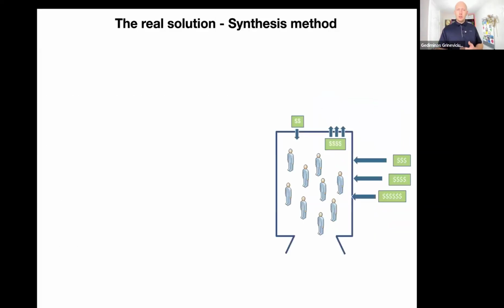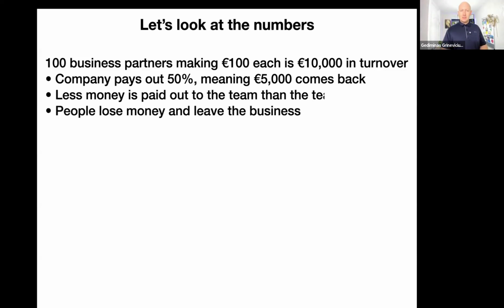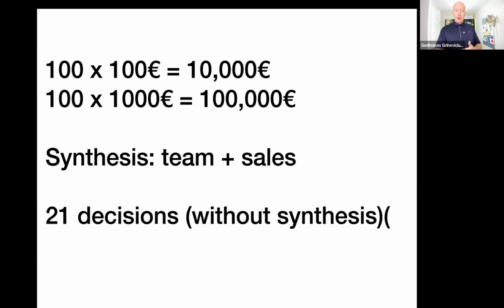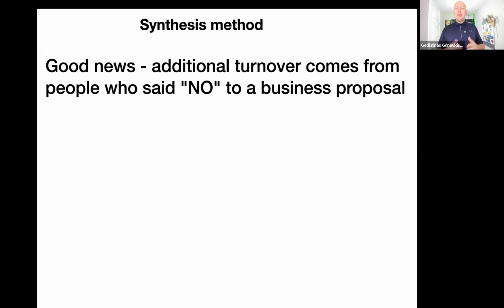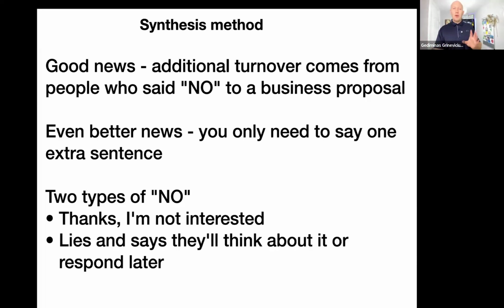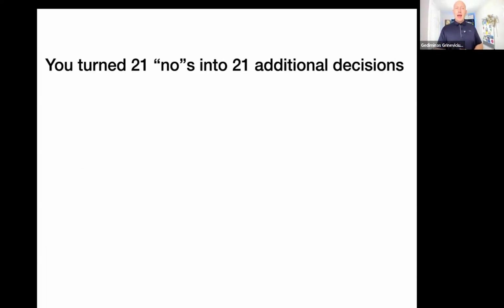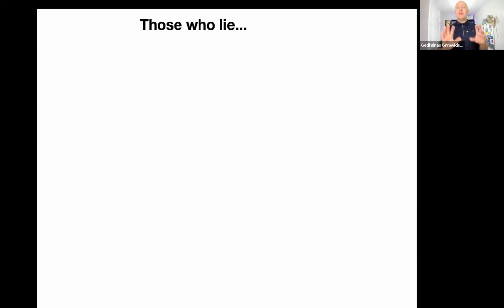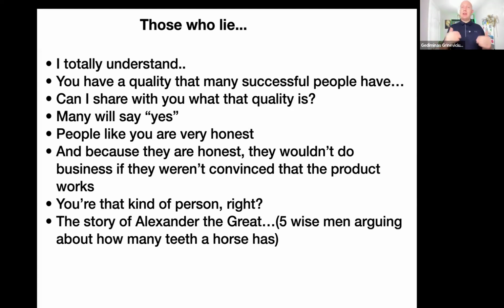How to increase team turnover?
If you would like more amazing training check out “Network Marketing Success Training” group there are 10 amazing lessons in this training course that will help you get the breakthrough in your business!

for your FREE MP3 audio download on "26 ways to find customers and sell more products"

💵 Extra income
🚗 Car bonus
🏝️ Holiday incentives
🎁 Prizes
💰 Cash incentives
📚 Personal development
🤝 Positive and supportive environment
🙏 Mentorship